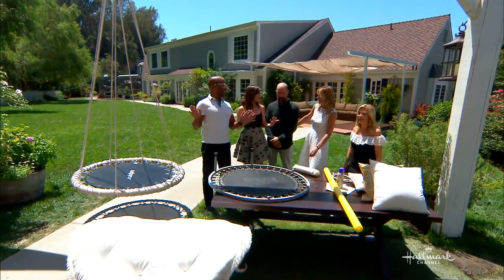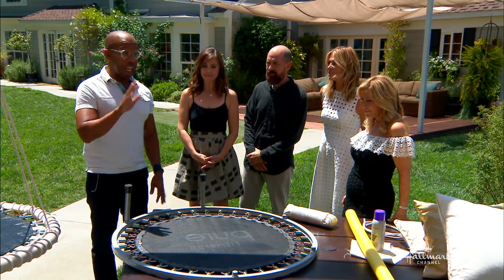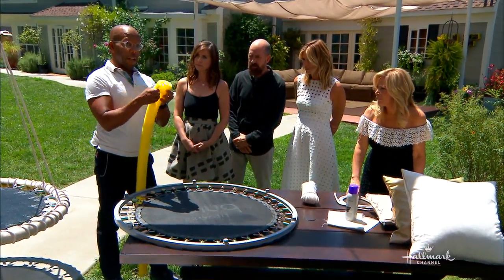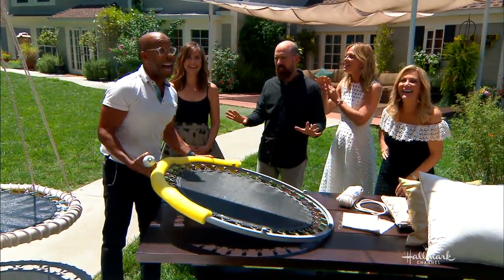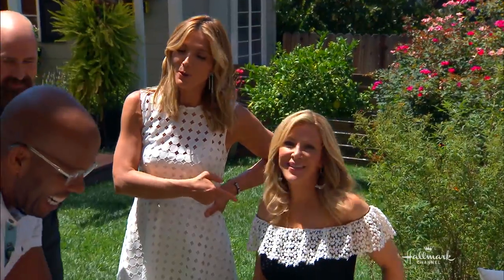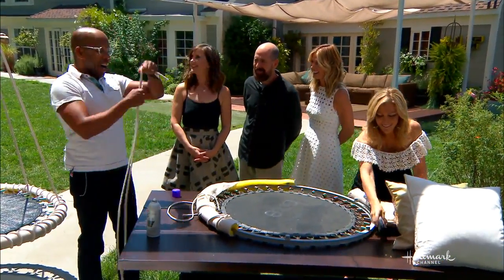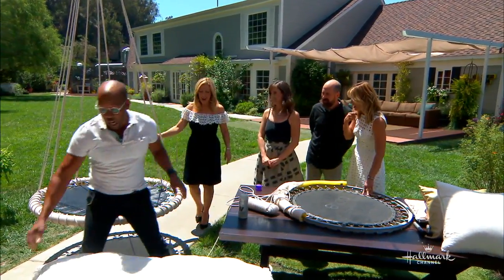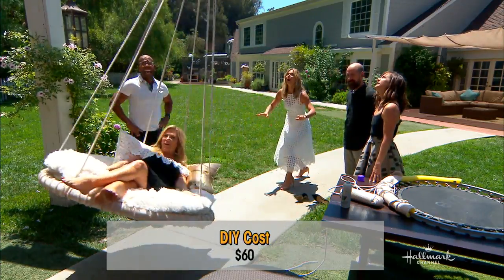DIY Trampoline Swing - Hallmark Channel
Ken Wingard has a fun summertime DIY for you to do at home, a trampoline chair! Before you get started, Ken urges the importance of removing the legs before starting.